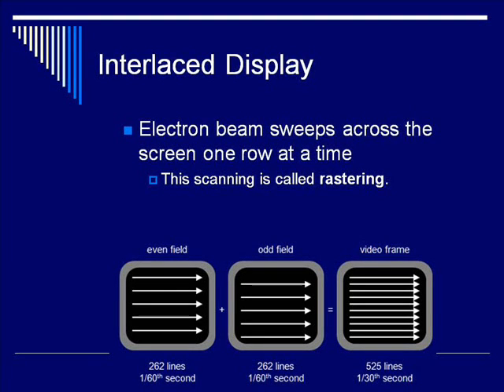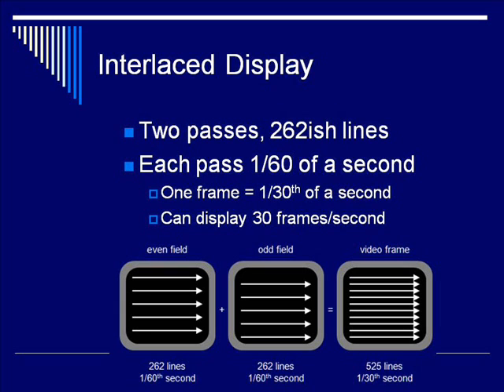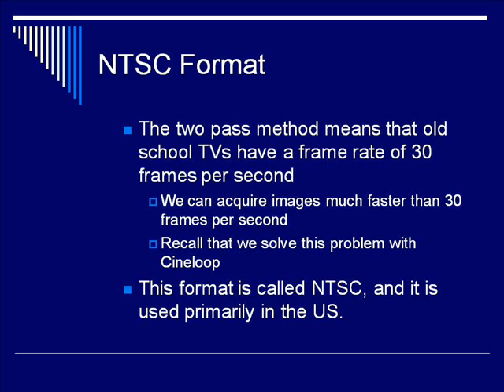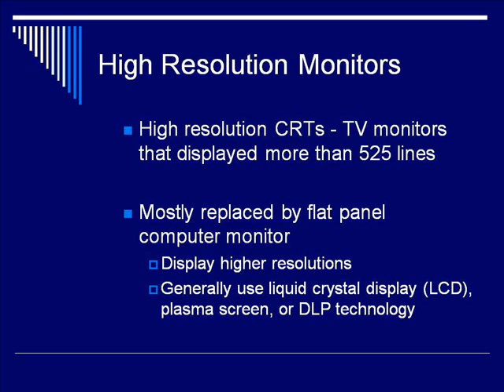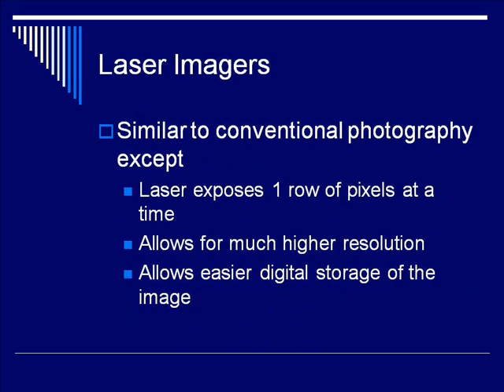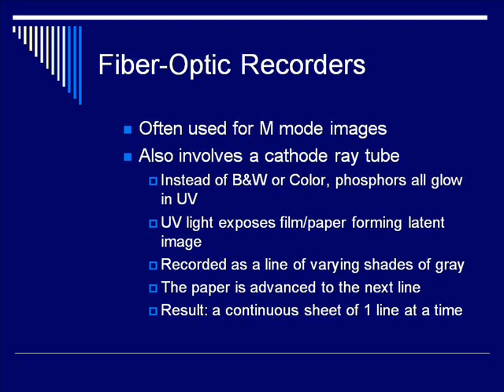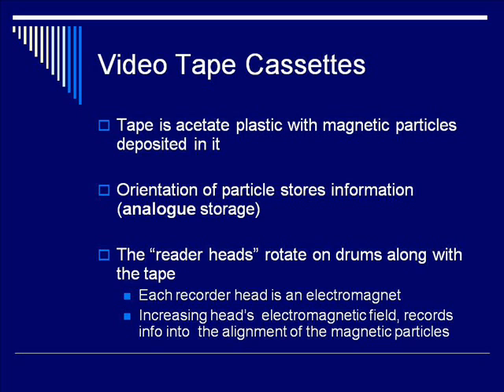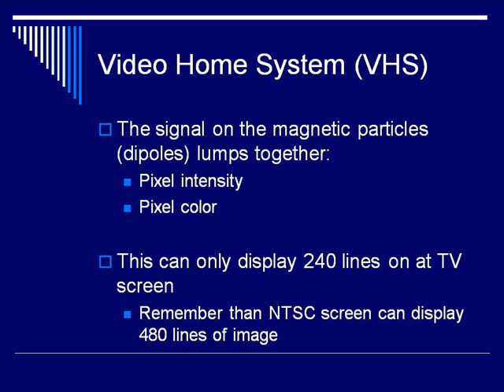Image Storage and Display - Segment #5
This is Lecture #5 of the educational video series on the "Fundamental of Diagnostic Ultrasound Physics" from The Ohio State University. It is created by members of the Honors Ultrasound Group from the College of Medicine including James Chan MD PhD and Nikhil Theyyunni MD.